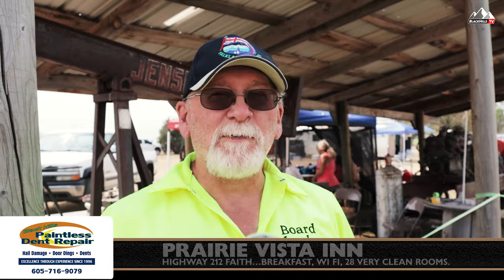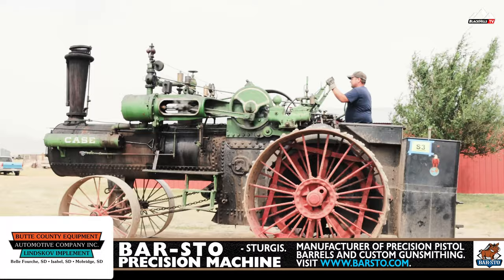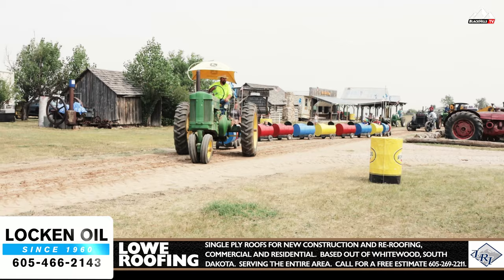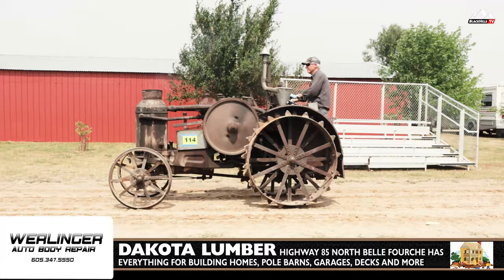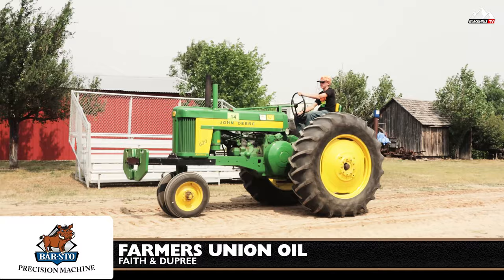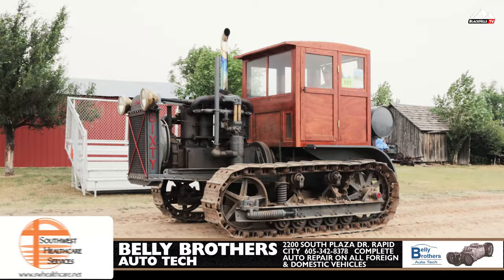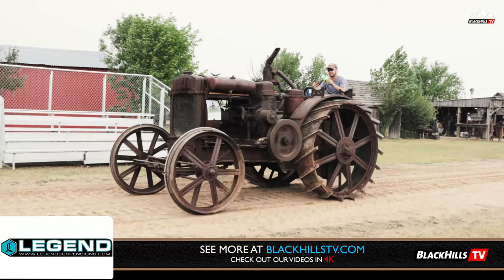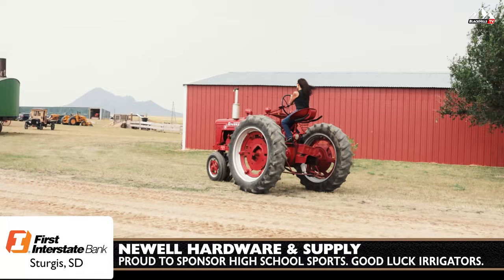Parade of antique tractors & steam engines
This is the parade at the 52nd annual Black Hills Steam & Gas Threshing Bee.  August 23, 2020.